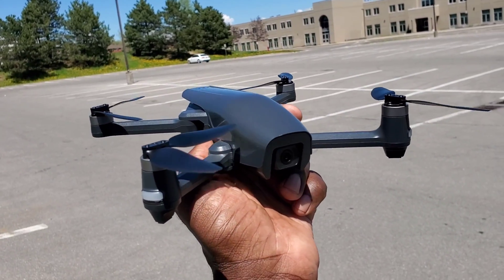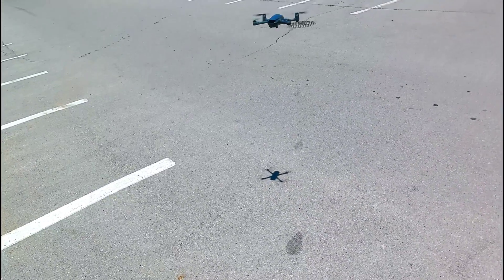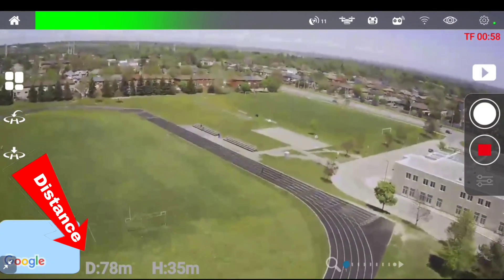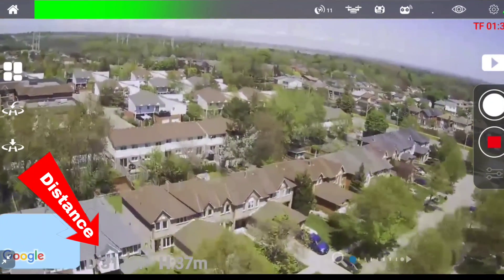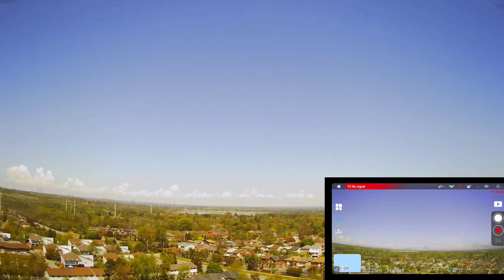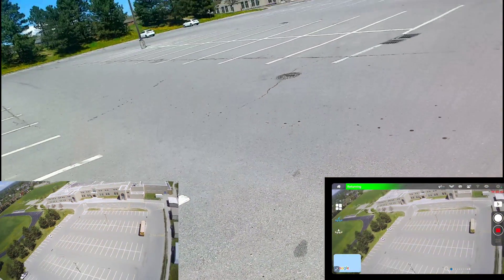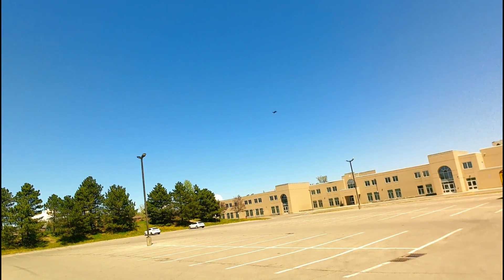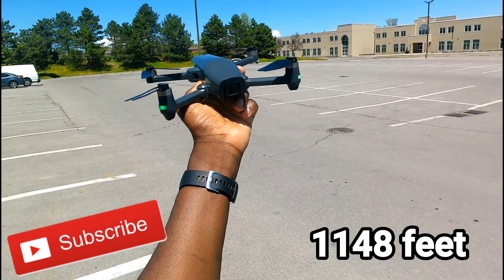Holy Stone HS710 Drone Range Test (Brushless, GPS, 4K)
Stard day: 13/04/2022

End day: 13/07/2022